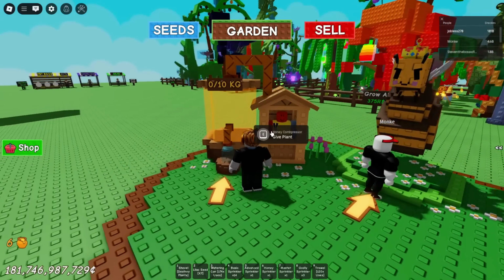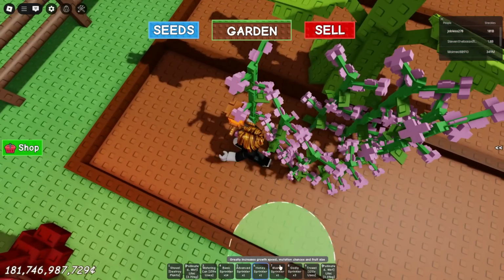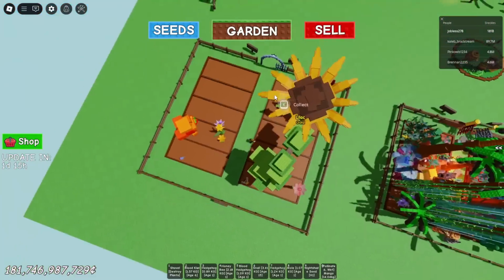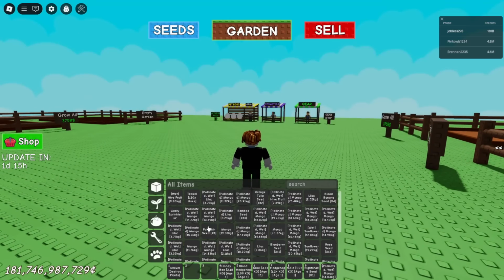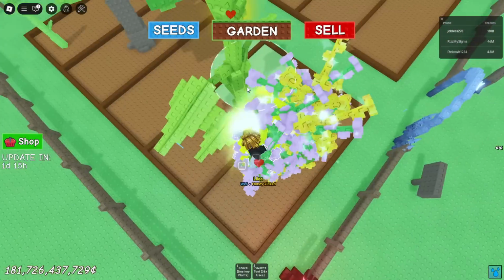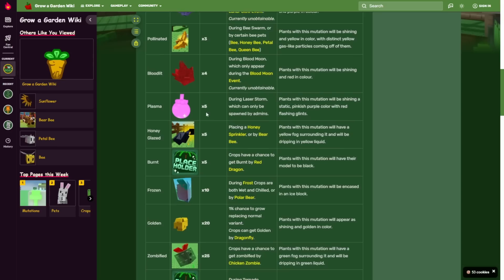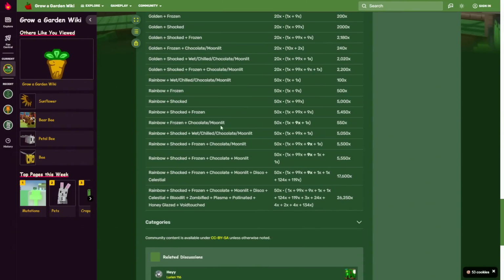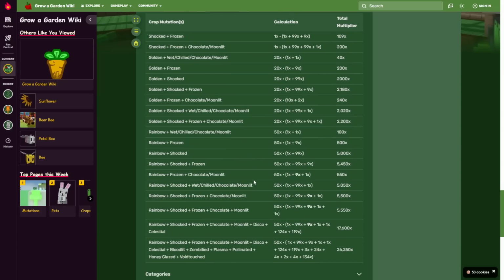HOW TO DO NEW LILAC METHOD in GROW A GARDEN! Roblox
If your still reading comment sigma!
In this video, I'm showing you guys how to do the new sprinkler glitch in Grow A Garden! This roblox grow a garden method is very simple and easy to do. Make sure to follow all the steps to get the grow a garden sprinkler glitch!